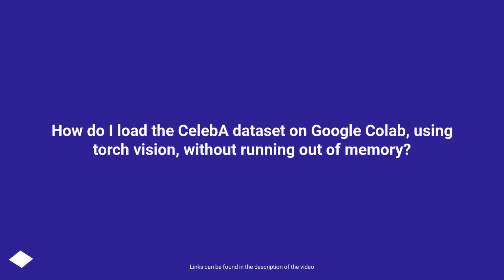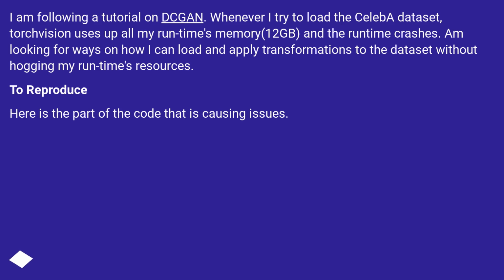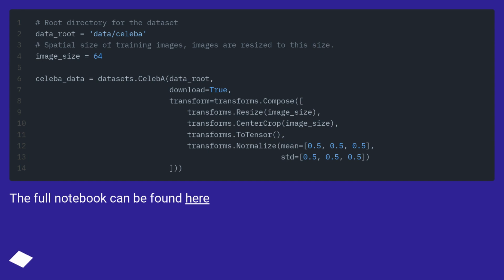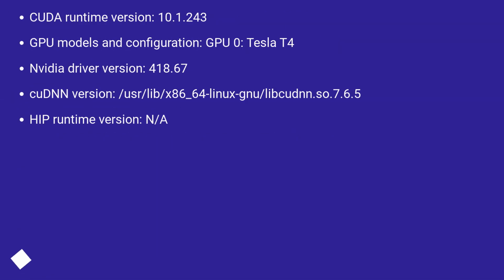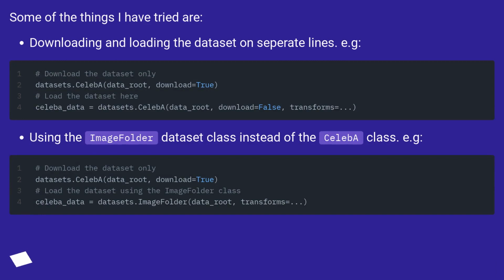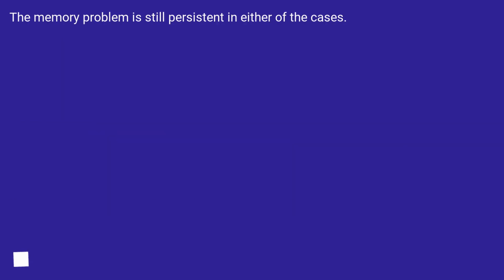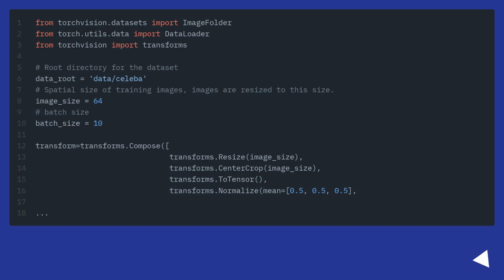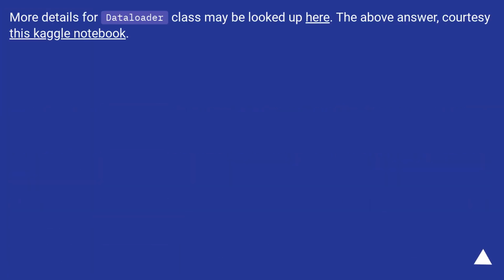How do I load the CelebA dataset on Google Colab, using torch vision, without running out of memory?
Chapters
00:00 Question
02:31 Accepted answer (Score 7)
04:36 Answer 2 (Score 0)
05:24 Thank you